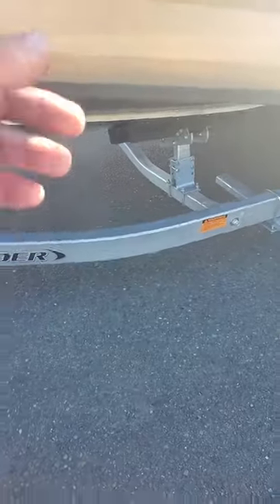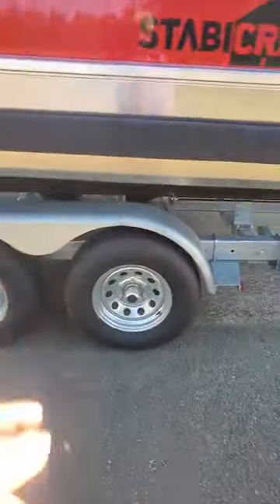2500 ultracab stabicraft 2020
sold 2020 stabi 2500 nice well equiped